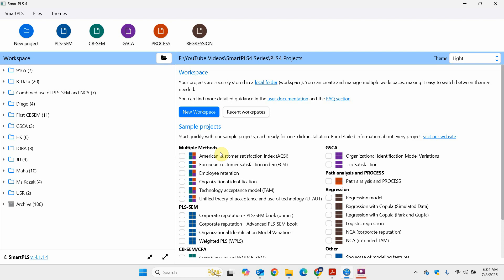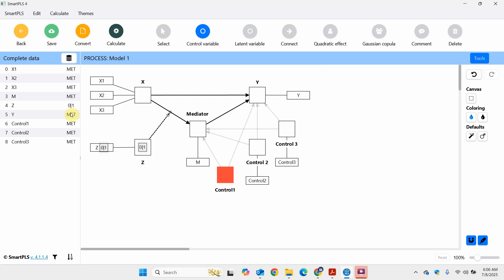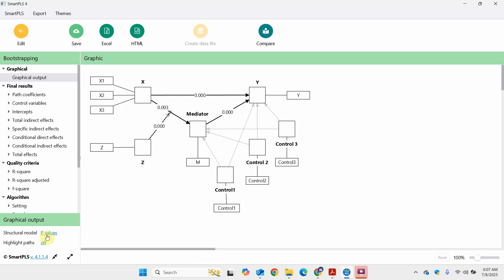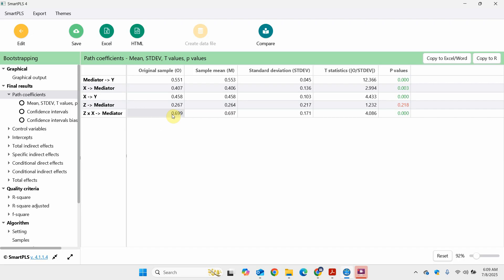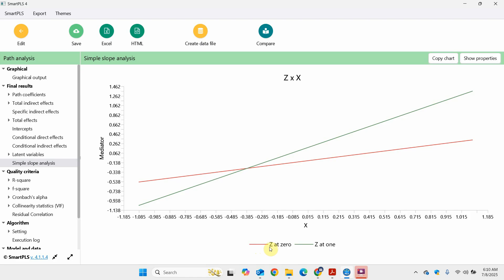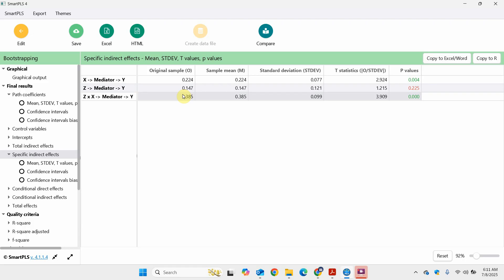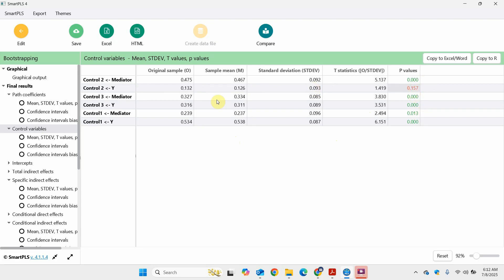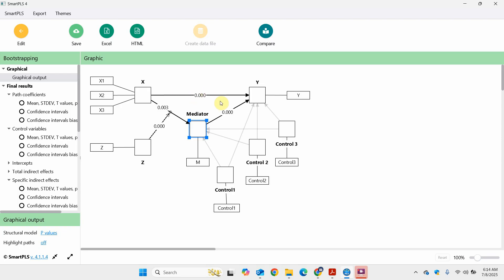Process and Path Analysis using Process in SmartPLS4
Unlock the power of process analysis and path modeling using SmartPLS 4! In this tutorial, we provide a step-by-step guide to performing mediation, moderation, moderated mediation, and path analysis using the PROCESS feature in SmartPLS 4.

Whether you're a beginner or an advanced researcher, this video will help you understand:
Interpreting direct and indirect
Mediation and moderation effects
Full vs Partial Mediation
Slope Analysis
Moderated Mediation

About:
Research with Fawad is an initiative designed to help young and early-career researchers learn research tools and techniques. It shares research knowledge and helps researchers learn to research easily.